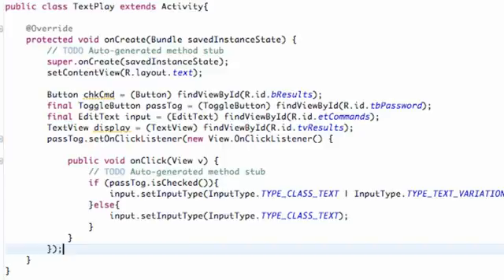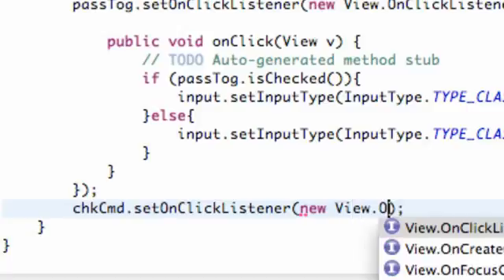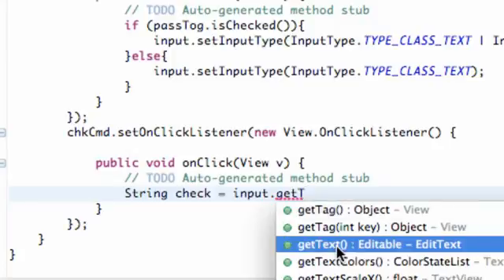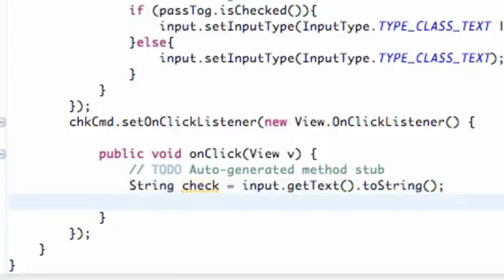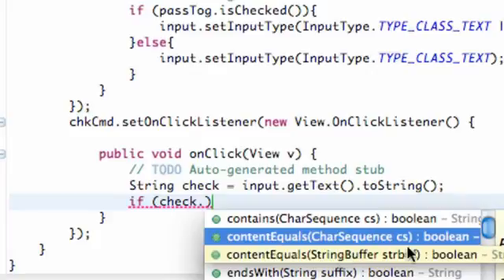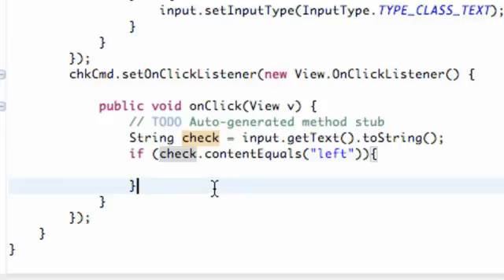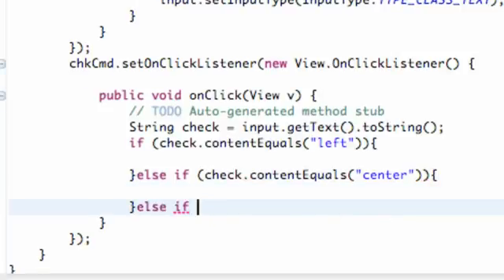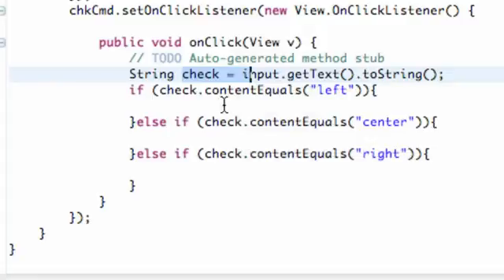Android Application Development 28 Comparing Strings with else if